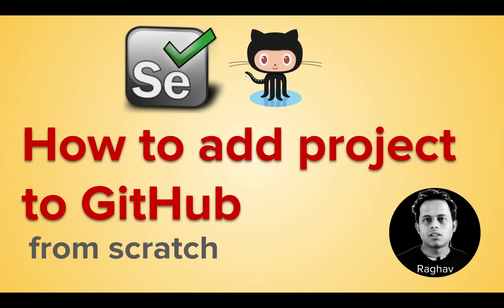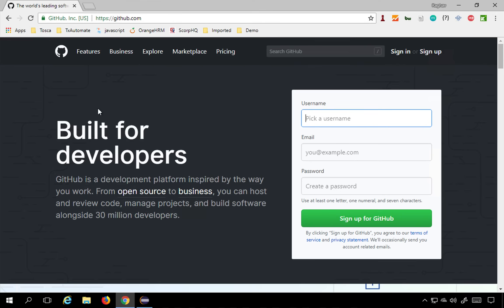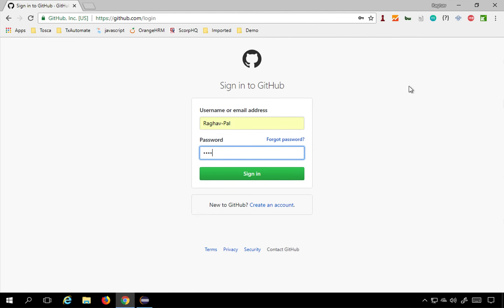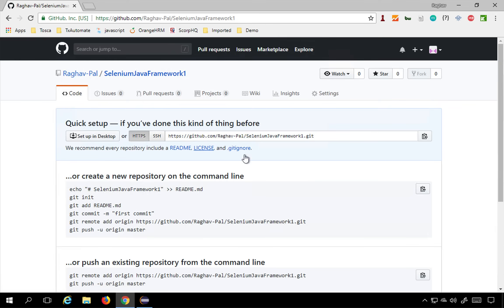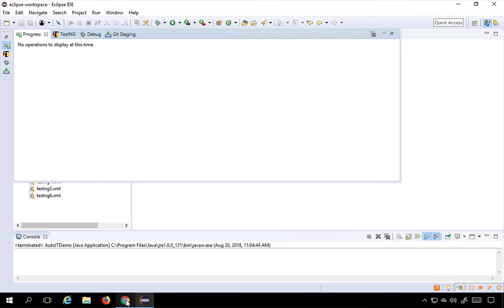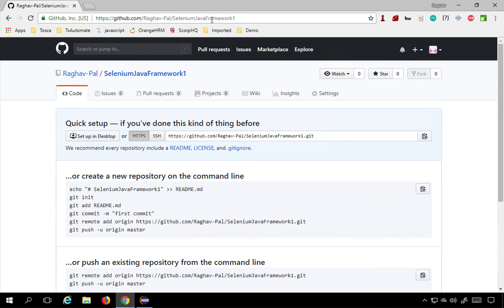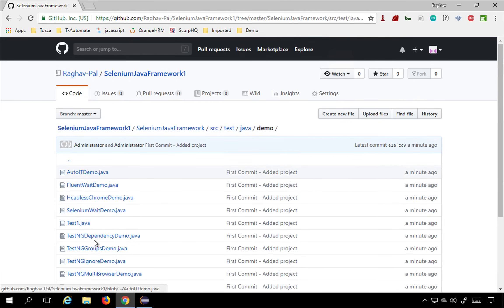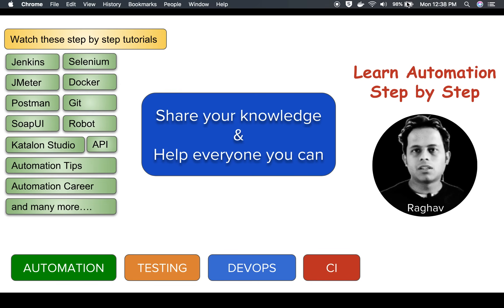Selenium Framework for Beginners 34 | How to add project to GitHUB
UPDATE
While pushing to github from eclipse you will NOW need to provide ACCESS TOKEN in place of password
To generate Access Token
1. Login to your GitHub account
3. In the upper-right corner of any page, click your profile photo, then click Settings.
4. In the left sidebar, click Developer settings.
5. In the left sidebar, click Personal access tokens.
6. Click Generate new token.
7. Give your token a descriptive name.
8. To give your token an expiration, select the Expiration drop-down menu, then click a default or use the calendar picker
9. Select the scopes, or permissions, you'd like to grant this token. To use your token to access repositories from the command line, select repo.
10. Click Generate token

How to create GitHub repository
How to clone repository in Eclipse
How to add Eclipse project to GitHub repo
How to commit, push, pull changes
helpful tips

Step 2
SignIn to GitHub and create a repository

Step 3
Start Eclipse and goto Git perspective

Step 4
Select - Clone a Git Repository

Step 5
Share Project on Git | Commit & Push

Raghav